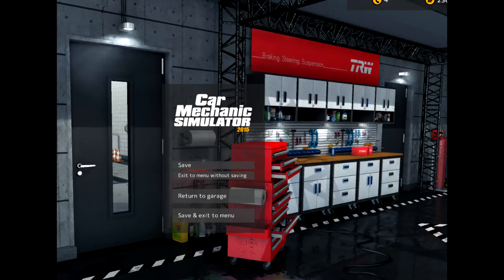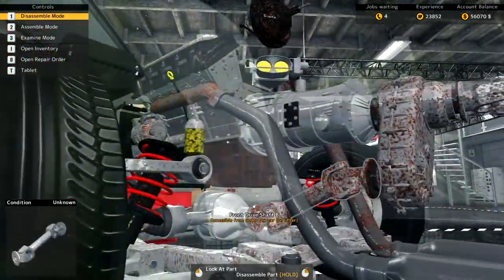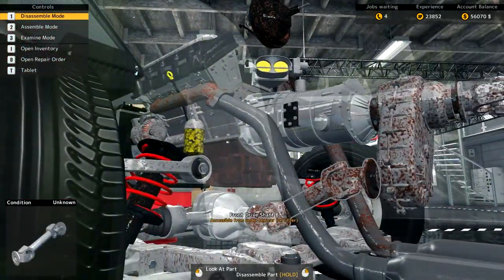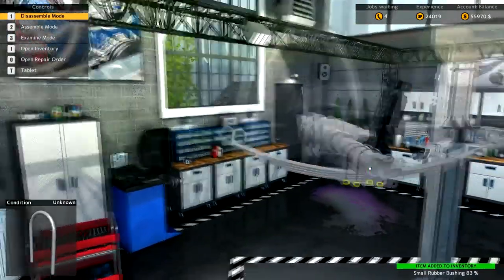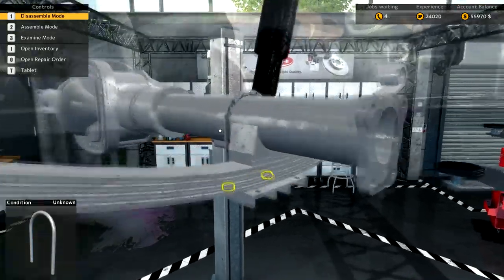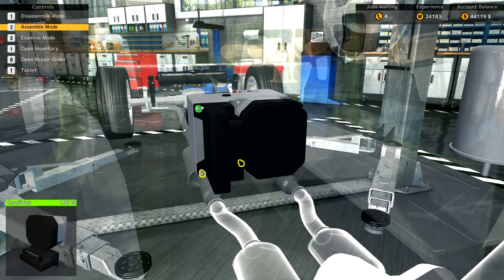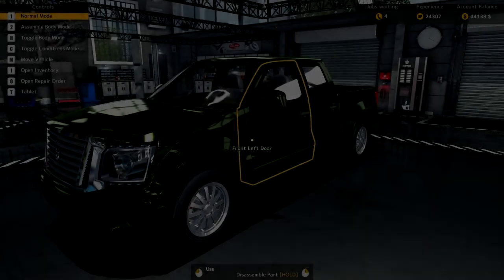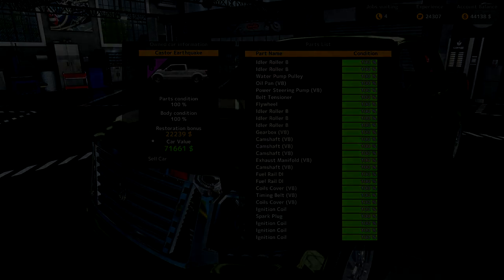"Caster earthquake" Restoration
Today use the "Pick up and SUV" mod pack now available for car mechanic 2015 to restore the "Caster Earthquake" .